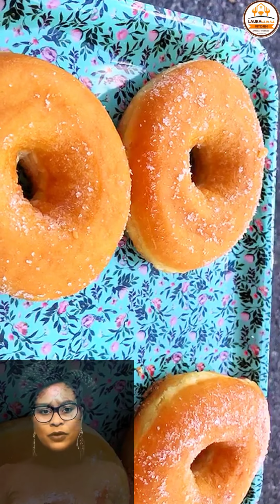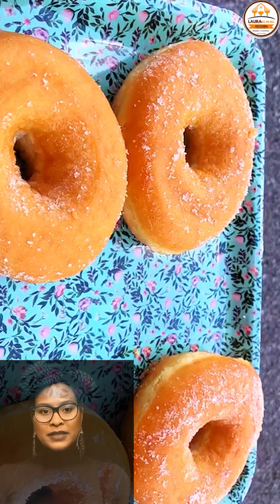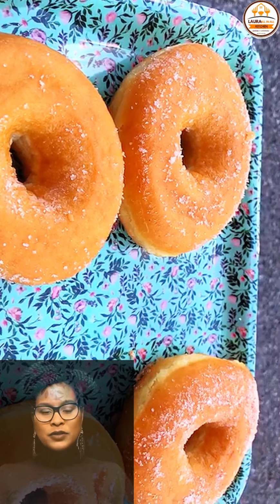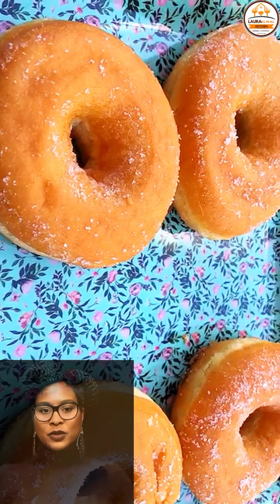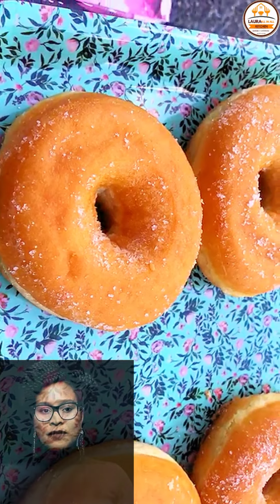I made doughnuts today 😘😘❤️❤️... You can start sending in your orders ✅✅✅